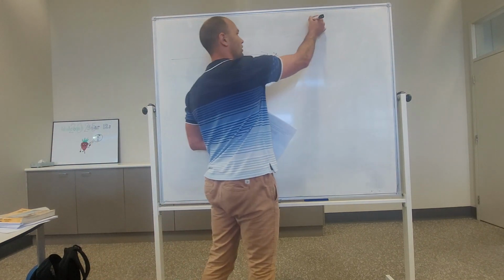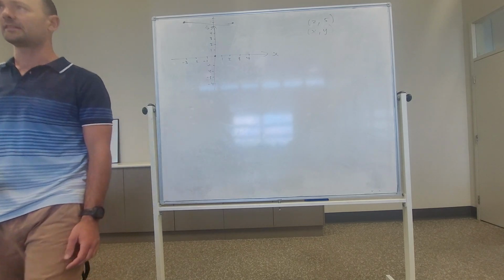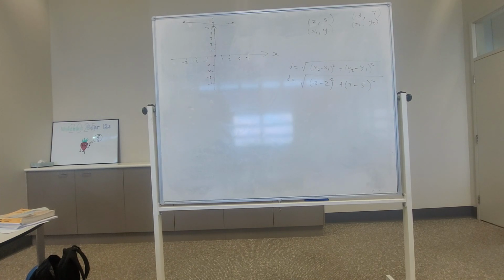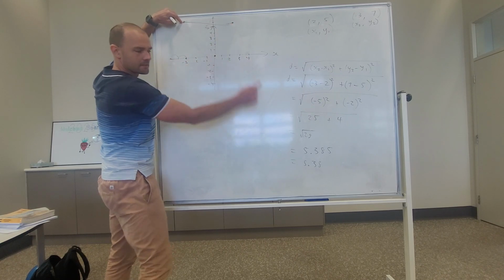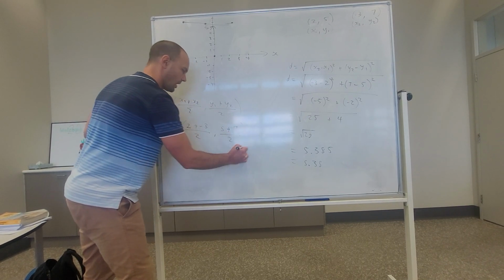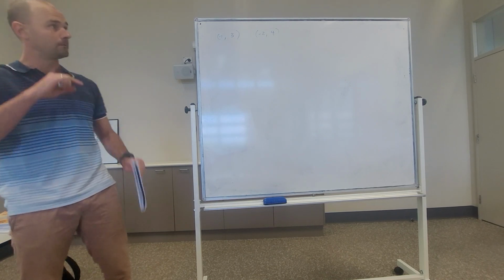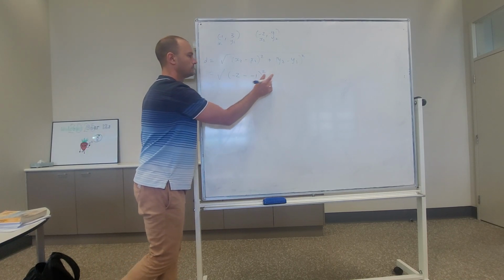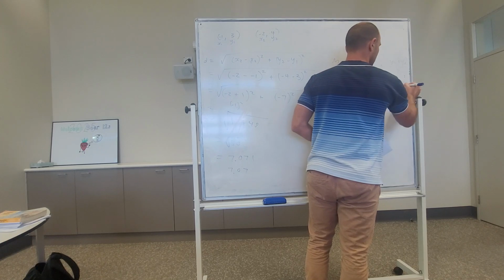11A/11B Distance and midpoint between 2 coordinates